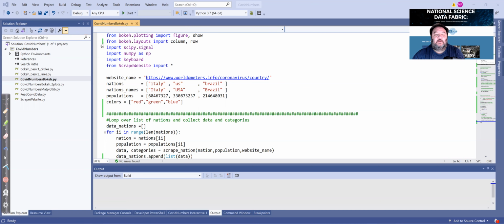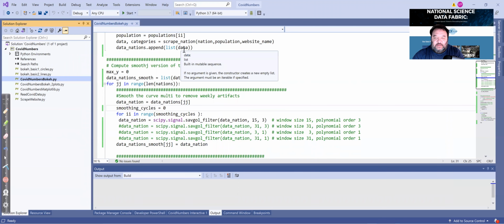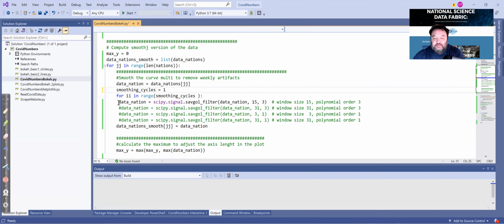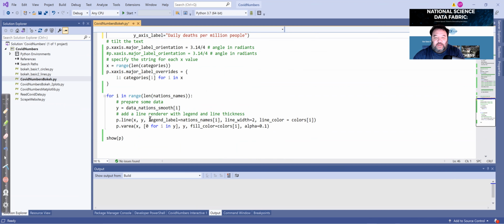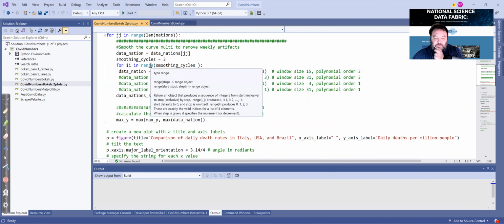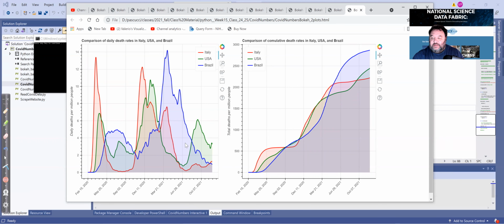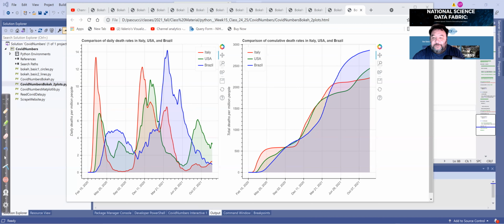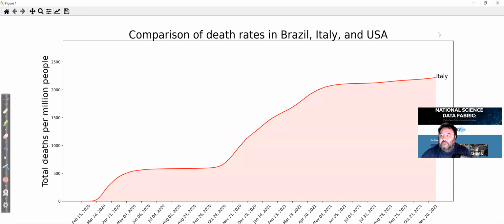026 P4E Python Bokeh Part 4